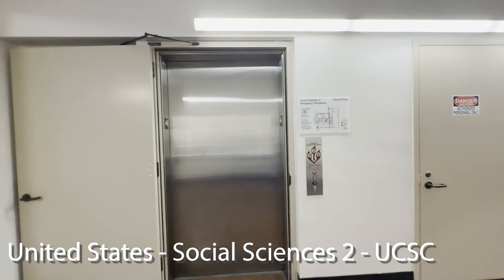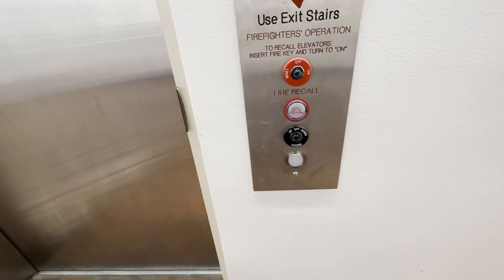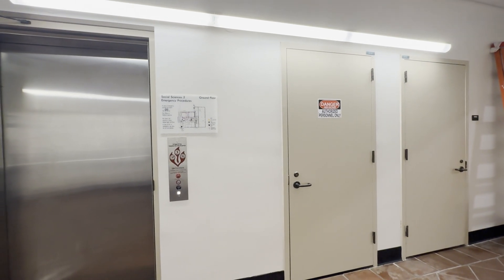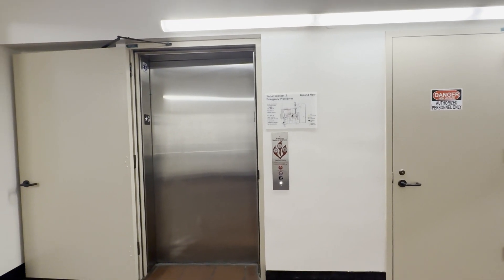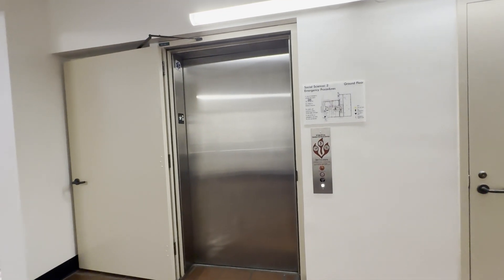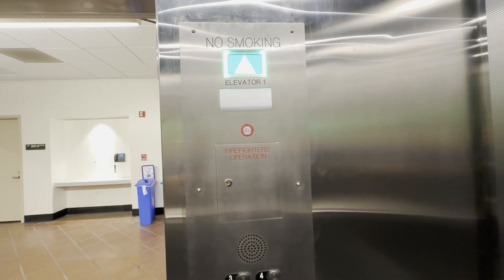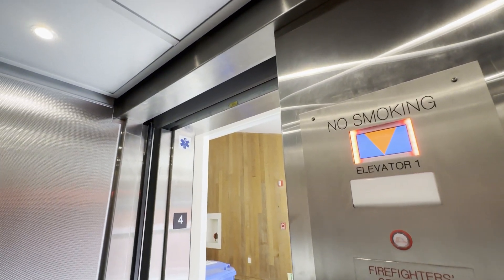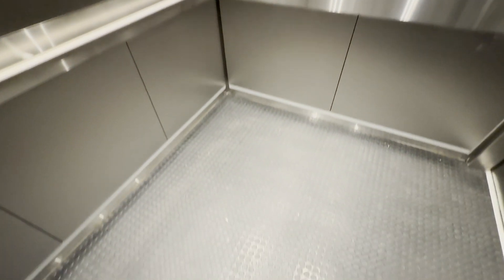It's Gone. United States Hydraulic Elevator - Social Sciences 2 bldg. - UCSC in Santa Cruz, CA.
Welp, the rare United States with the super loud buzzing chime is no more. This elevator has been completed modded with Innovation. The motor has been replaced, so almost no original remnants left.